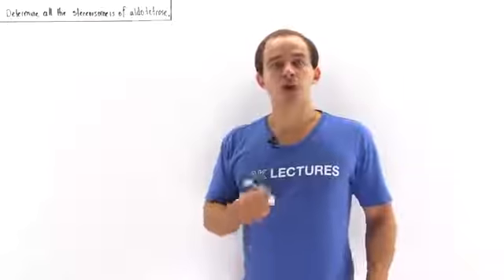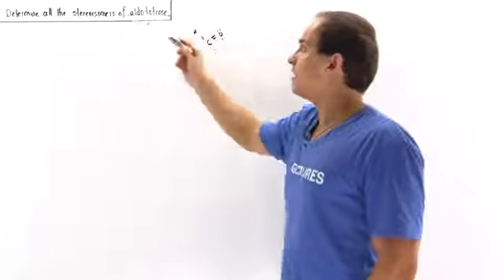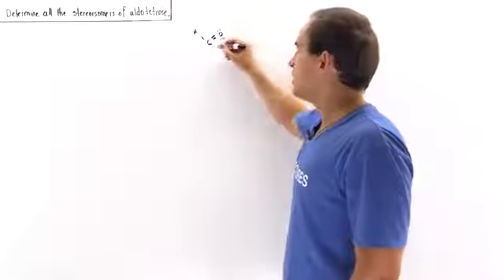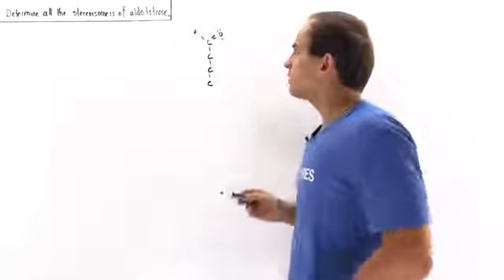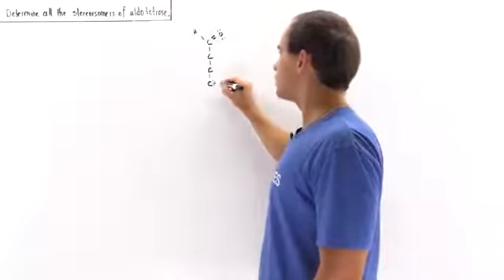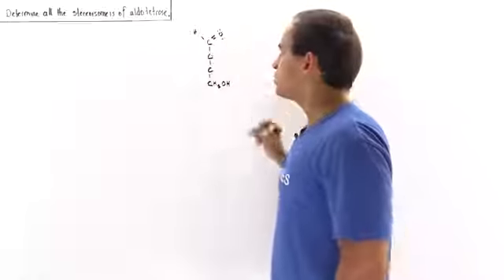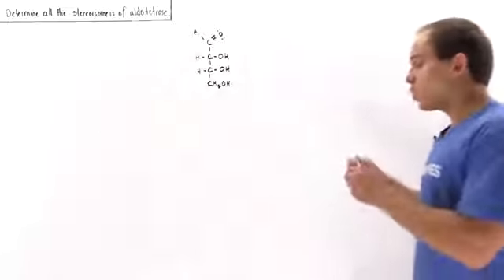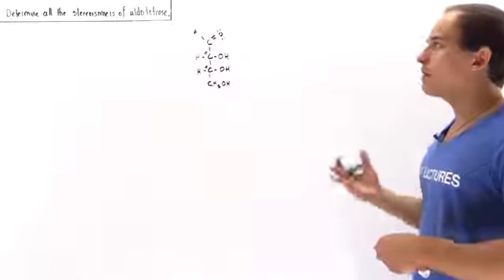Introduction to stereo chemistry